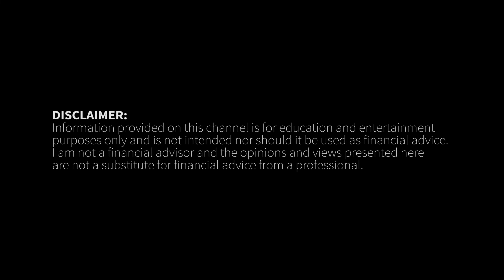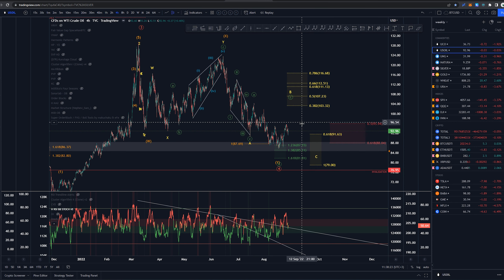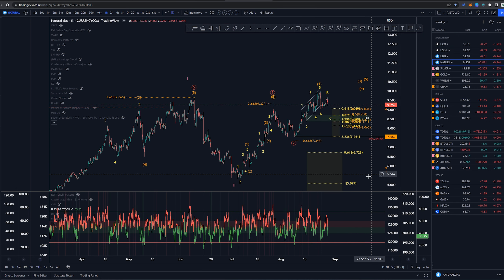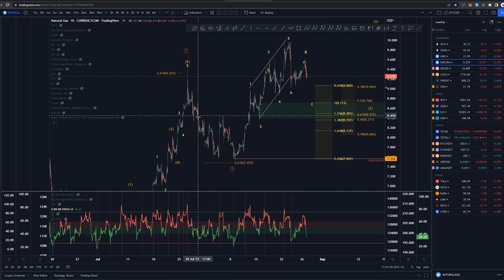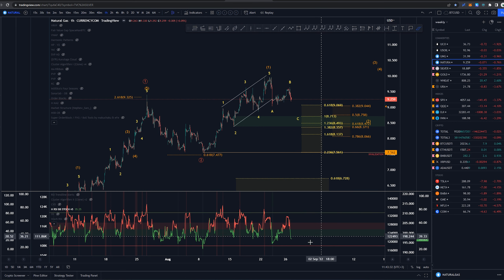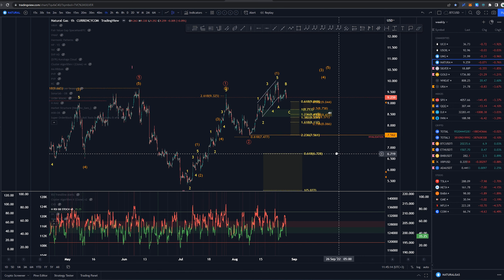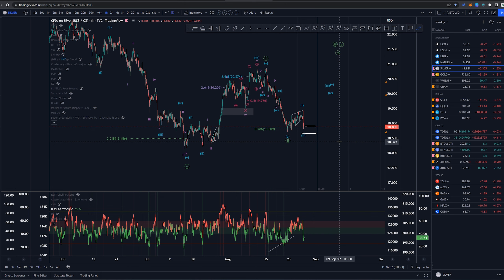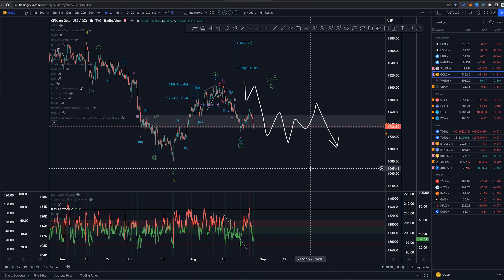Weekly Commodity Outlook (Gold/Silver/Crude Oil/Natural Gas) - Technical Analysis w/ Elliott Waves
What might happen to Commodity prices? We'll delve into wave analysis with Elliott Wave Theory and take a look at the possible pivot points for price. Educational videos of Elliott wave on playlist "Elliott Wave Theory Basics".

00:00 Intro
00:15 CRUDE OIL
03:27 NATGAS
09:11 SILVER
10:22 GOLD
12:13 Outro